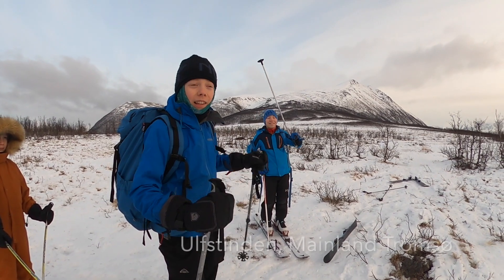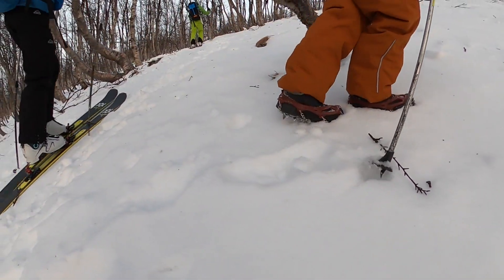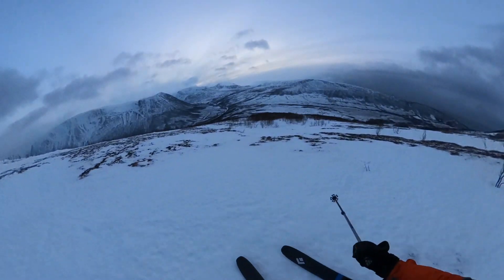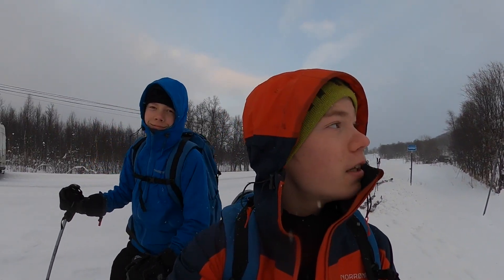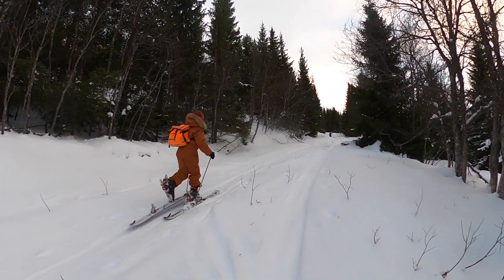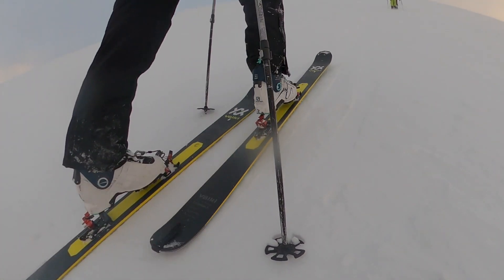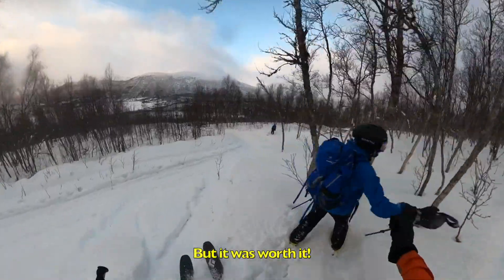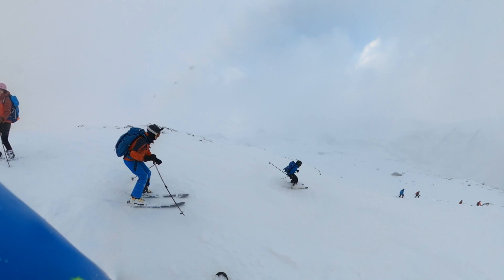EP. 1 - "Finding Snow" (The First Ski Tours This Season) in Tromsø Norway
This video showcases the first ski tours of this ski season.